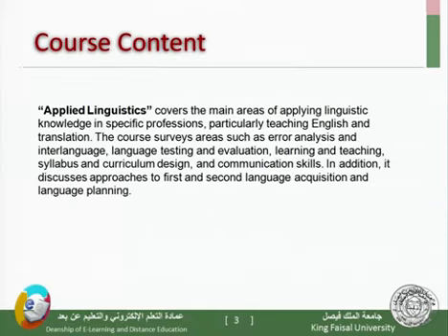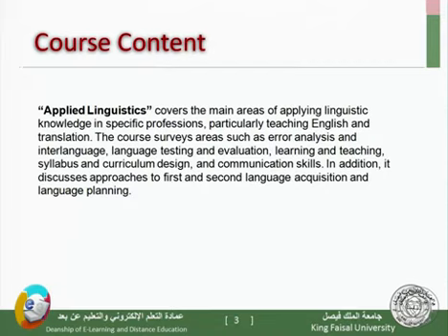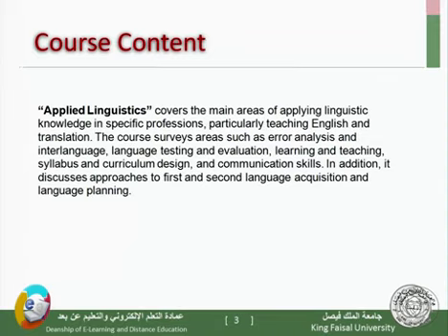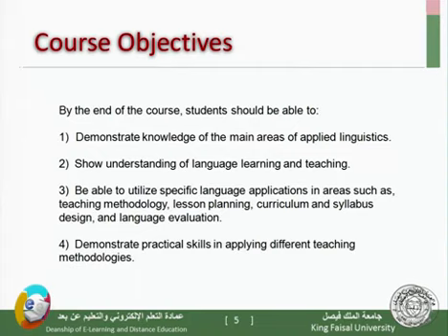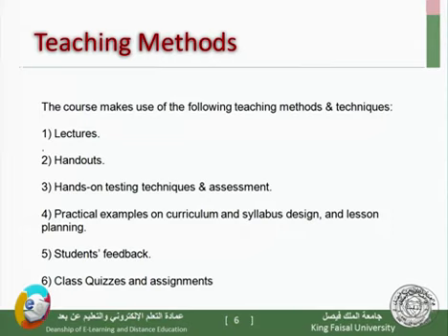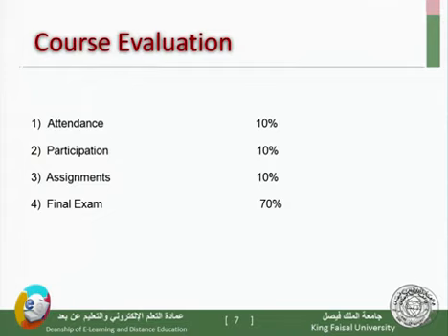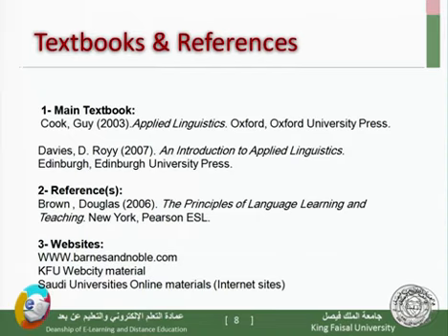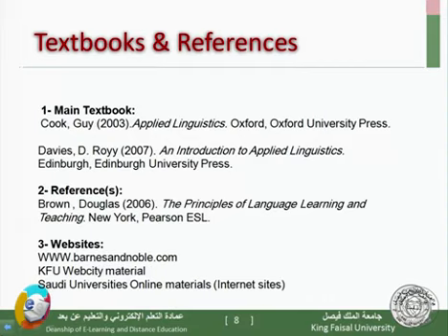00 Dr Abdullah Al-Mulhim English Applied Linguistics kfu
Dr Abdullah Al-Mulhim English Applied Linguistics kfu